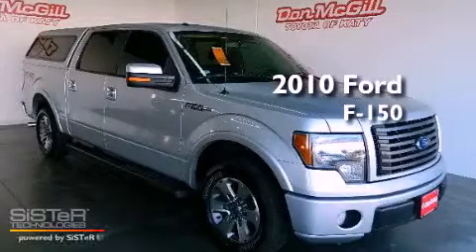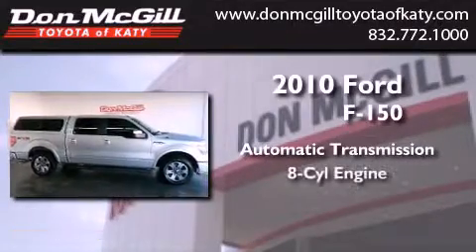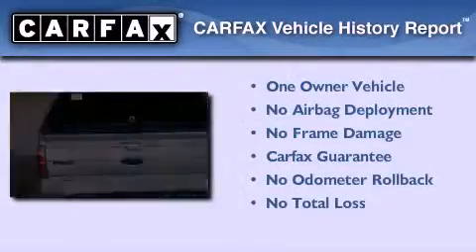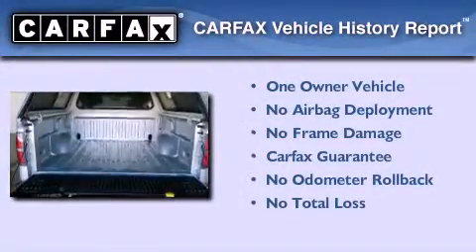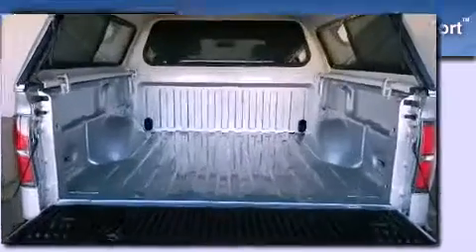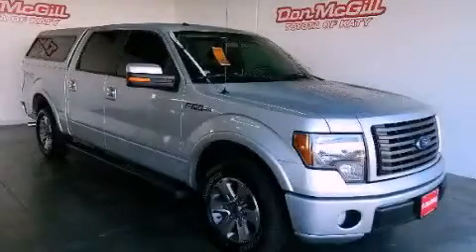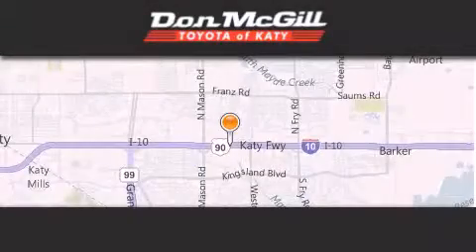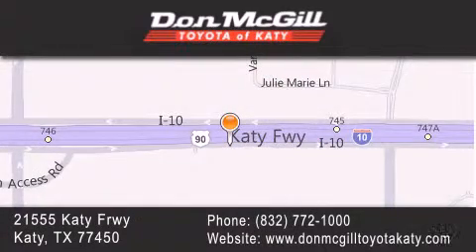2010 Ford F-150 Katy TX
Year : 2010
 Make : Ford
 Model : F-150
 Engine : 8 Cyl.
 Trans . : Automatic
 Exterior : INGOT SILVER
 Miles : 14,304
 Interior : BLACK
 Stock : K31555A

 2010 Ford F-150 Katy TX